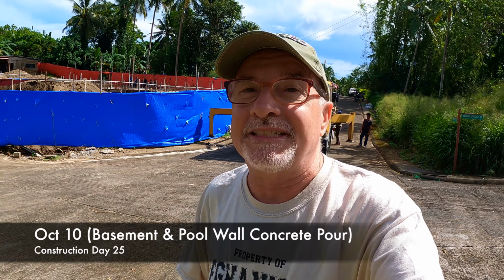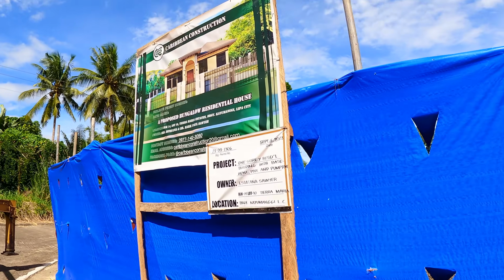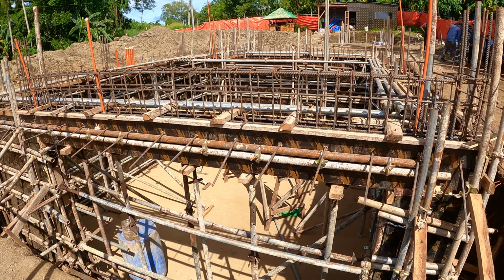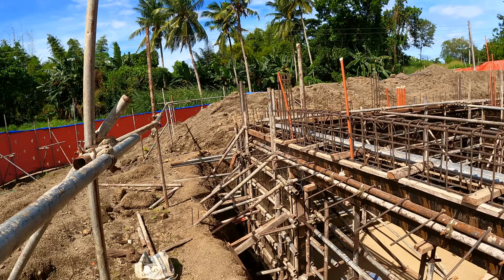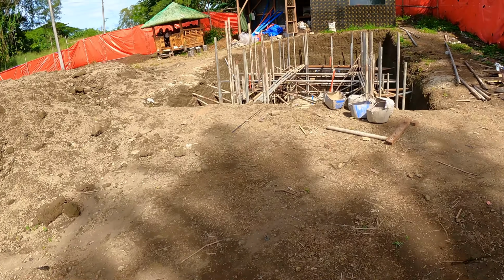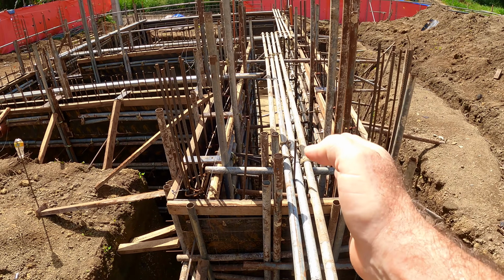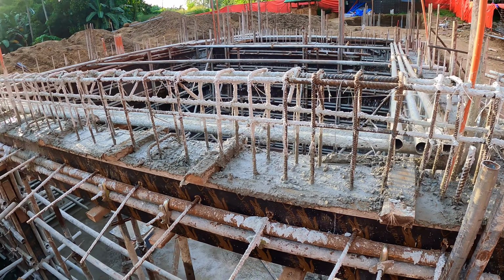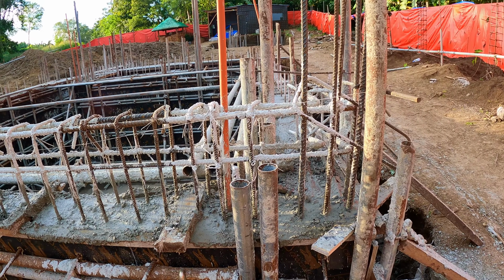VILLA AMISTAD - EPISODE 02: BASEMENT & POOL (House Building in the Philippines)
Today in the second visit to Villa Amistad build site you will see the complex effort involved for building underground with regard to the basement garage and swimming pool.

Music Titles:
Country Fried
Grace Behind The Curtain

Weather Underground
Station ID: ILIPA3

PWS Weather
Station ID: VILLAFELIZX1

Editing:
Mid 2020 MBP, 2.3GHz Quad-Core Intel Core i7
iMovie 10.3.7
Android File Transfer
Graphics:
Blender
Pixelmator Pro